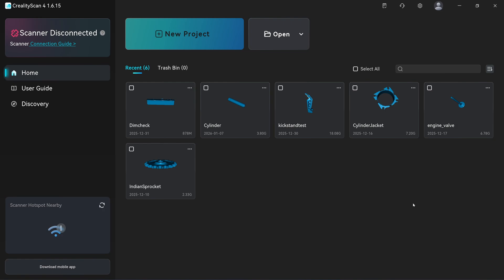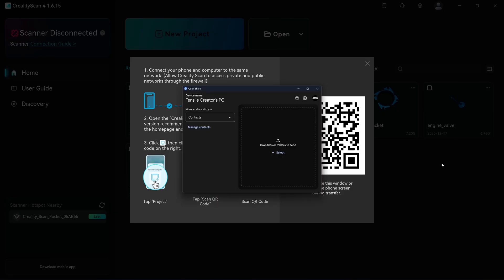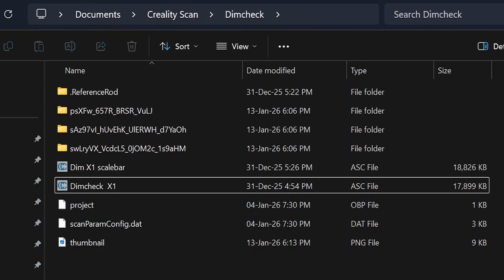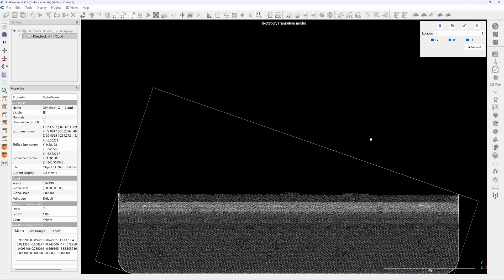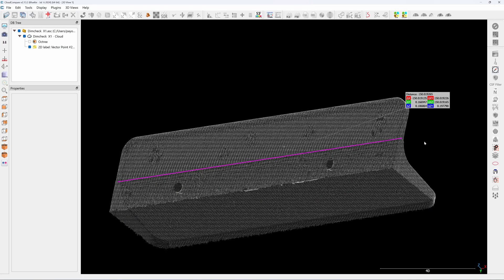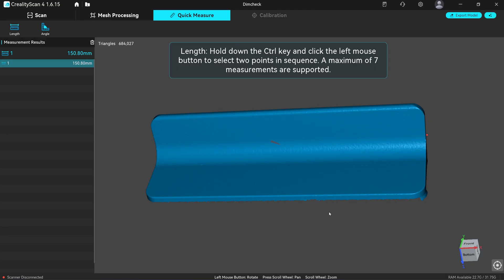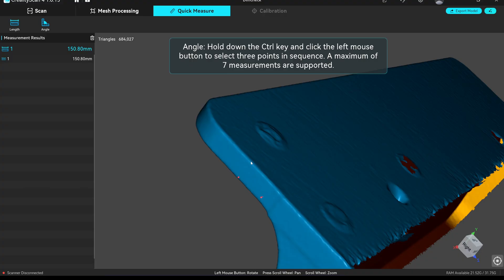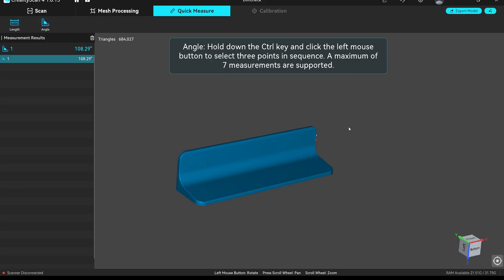Useless New Feature - Creality Scan 4 Measuring Tool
Creality just dropped a faulty measuring tool. It always gives wrong readings a dangerous flaw that could ruin precision projects and cost serious money.